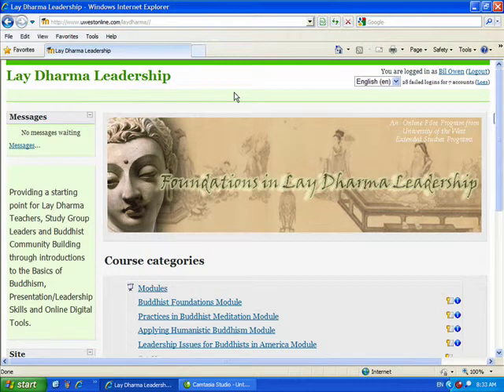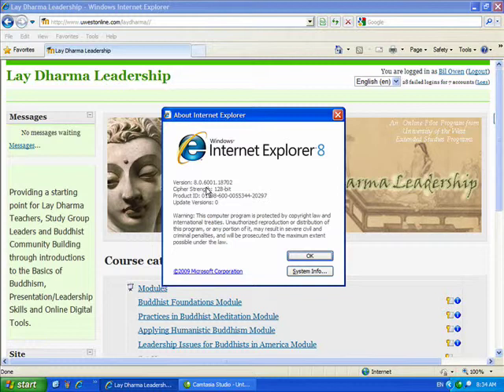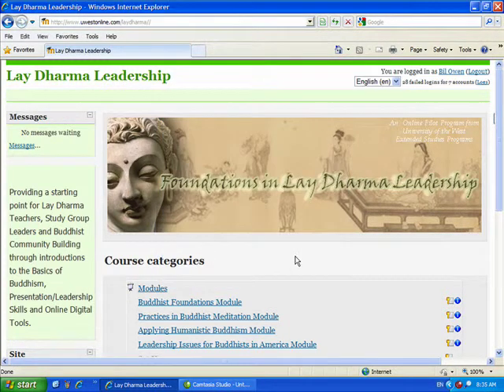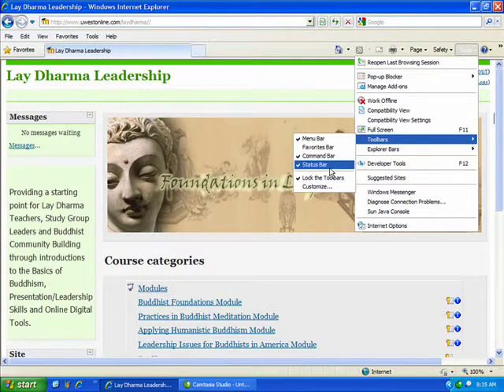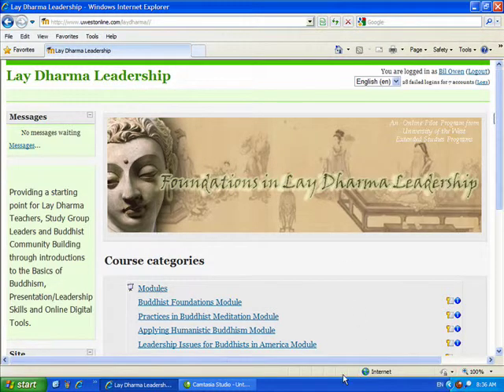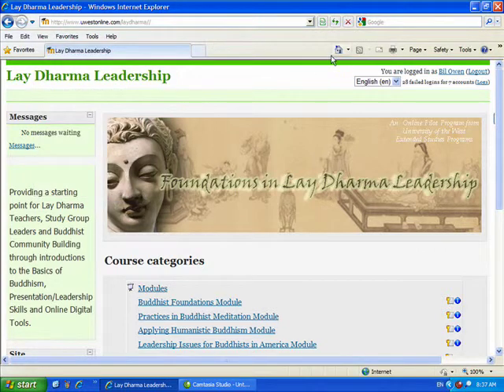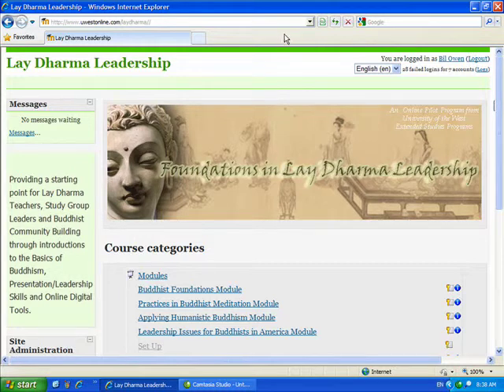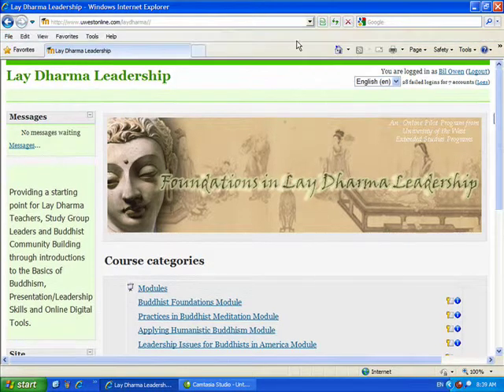Version of IE and Toolbars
How to identify what version of Internet Explorer you use, and managing toolbars